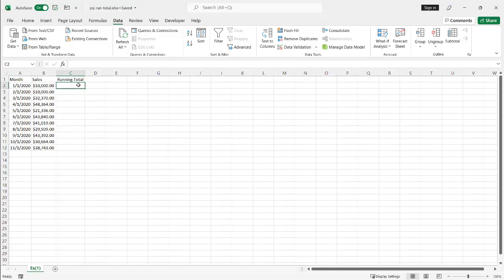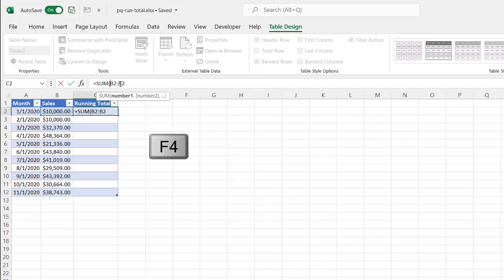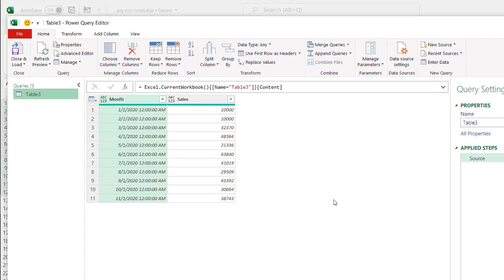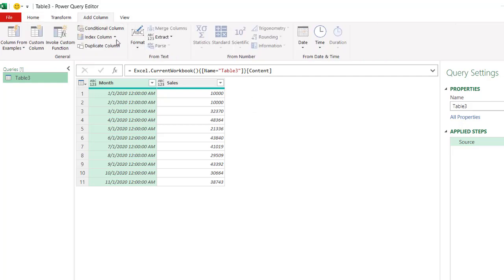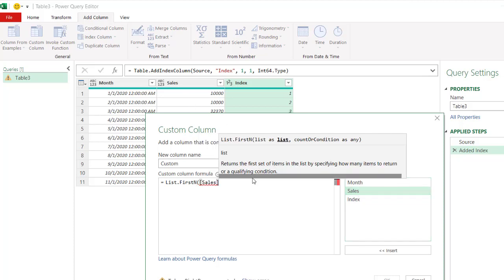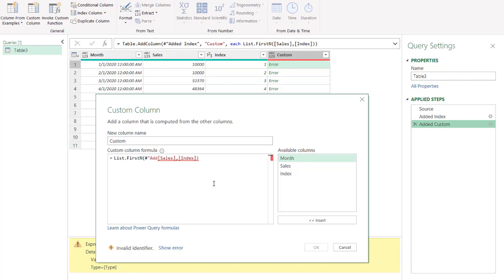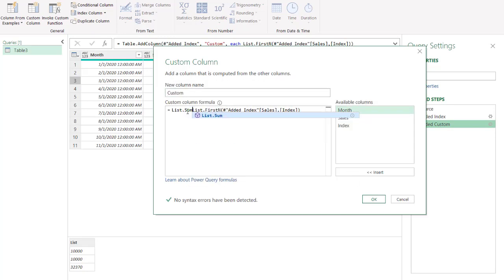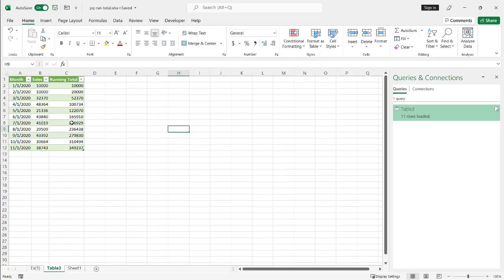Running Total in Power Query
Creating a running total in Excel is easy, really easy if you're an intermediate Excel user.  Why then would we consider doing this in Power Query?  Maybe it's a small part of a series of steps you're doing to clean up data.  In that case you don't want to have a running total calculation outside of your Power Query steps.  Unfortunately there is no Ribbon command in the Power Query editor to perform running totals.  Don't worry, it's actually quite easy to do a running total in Power Query.  It's just some M code and it's not even a lot.  Check out the video to see how.